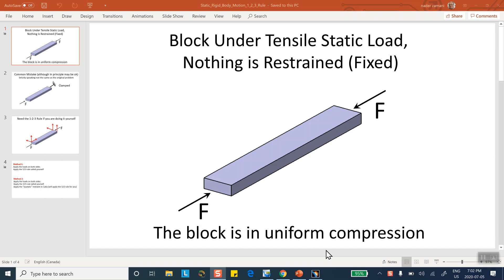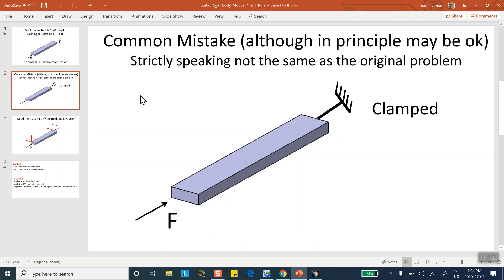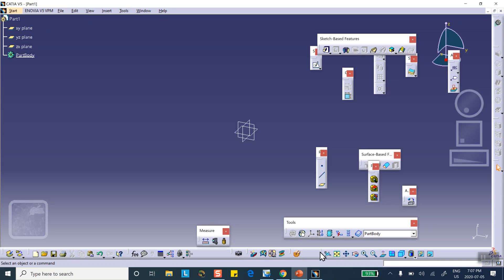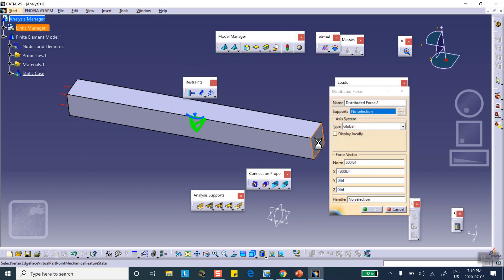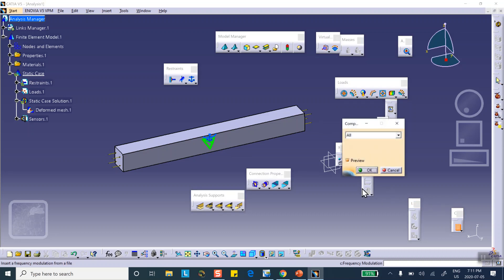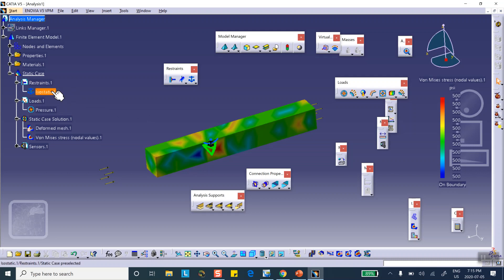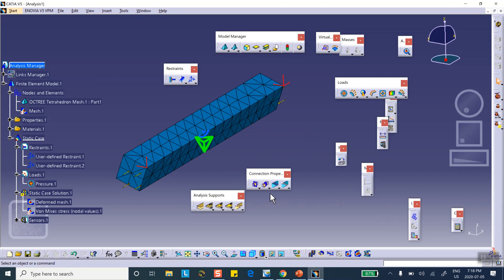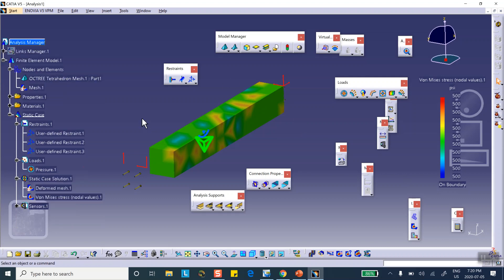FEA, Block under Static Load, 123 Rule, Catia v5, Nader G. Zamani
FEA, Block under Static Load, 123_Rule, Catia v5
Nader_G_Zamani